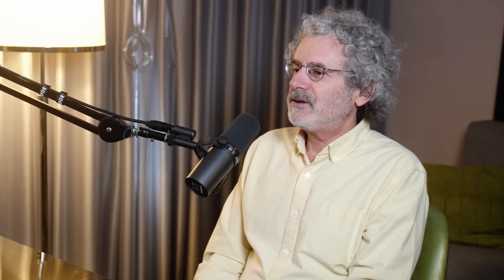What Turing got wrong about computers | Neil Gershenfeld and Lex Fridman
GUEST BIO:
Neil Gershenfeld is the director of the MIT Center for Bits and Atoms.